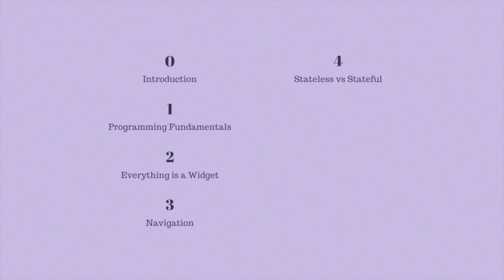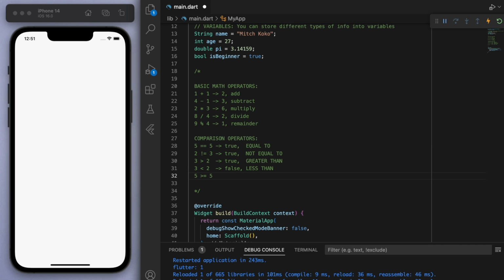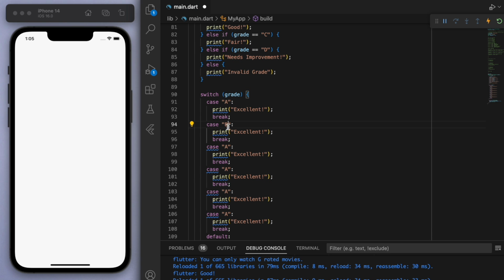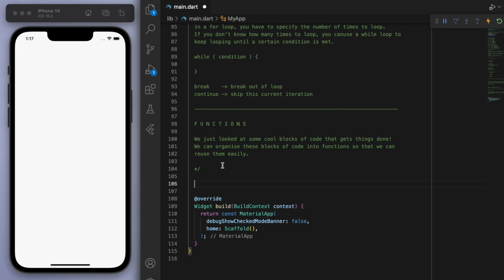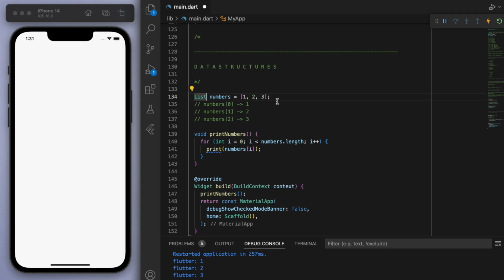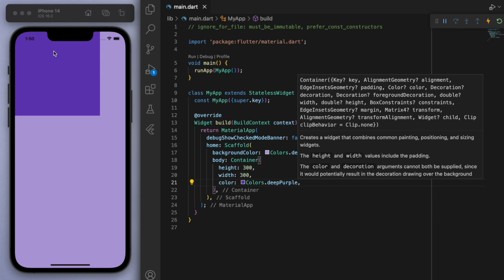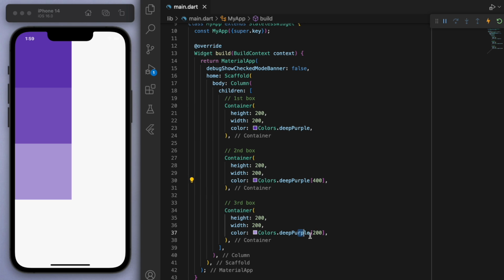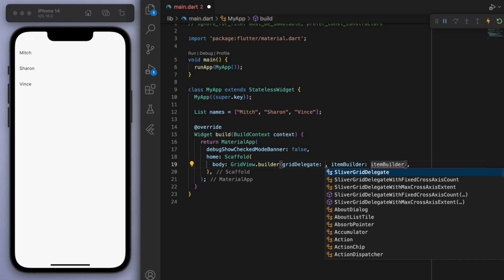📱 Flutter Beginner Course • No Coding Experience Required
TIMESTAMPS
0:00 intro
0:41 table of contents
2:06 programming fundamentals
3:31 variables
4:46 basic math operators
6:24 comparison operators
7:39 logical operators
9:36 if else statement
13:04 switch statement
14:21 for loops
18:04 while loops
19:21 functions
20:36 functions with parameters
22:17 functions with return type
24:13 data structures • LIST
26:55 data structures • SET
27:33 data structures • MAP
29:38 widgets • SCAFFOLD
31:42 widgets • CONTAINER
34:22 widgets • TEXT
35:04 widgets • ICON
35:52 widgets • APP BAR
37:09 widgets • COLUMN / ROW
41:53 widgets • LISTVIEW
44:24 widgets • GRIDVIEW